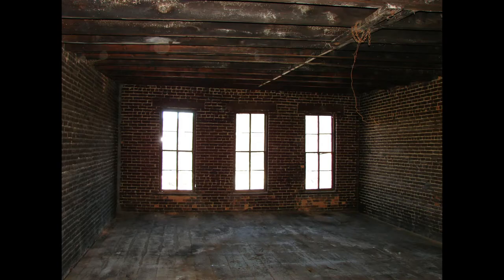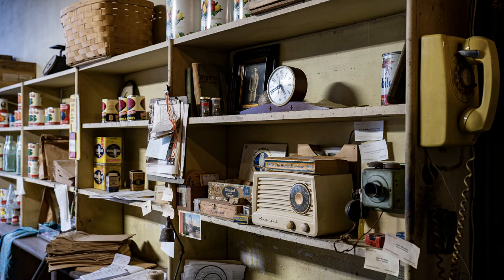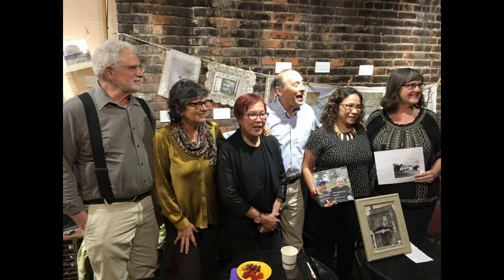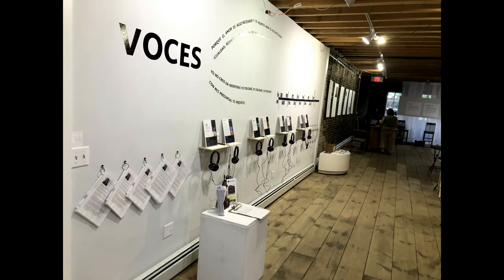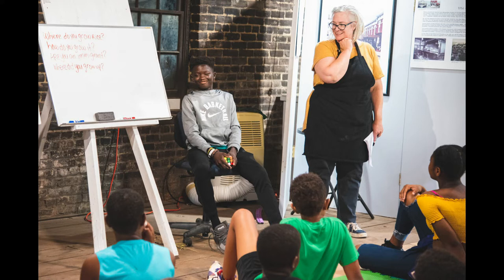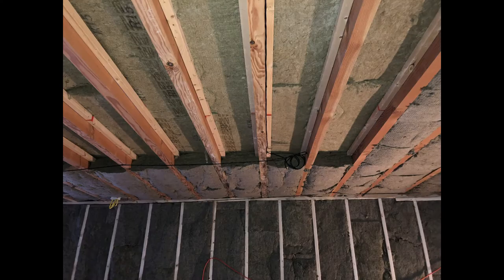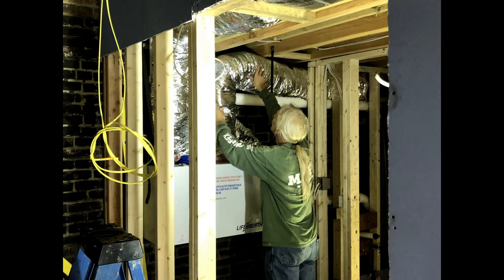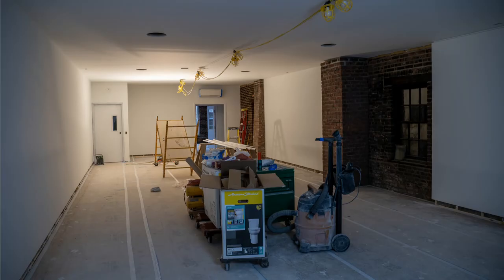2021 Reher Giving Tuesday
Please support the Reher Center this GivingTuesday!

We're just $25,830 away from launching the region's premier immigrant gallery - and you can help!

Thanks to generous friends like you, we've nearly completed the renovations of the former Reher Bakery hayloft. Together, we've already leveled heaving floors, installed efficient HVAC systems, and framed out the future home of immigrant stories. But, in order to open in Spring 2022, we need your help to close our $25,830 funding gap. Your contribution will connect our community with its past - and build the connections that will bring us into the future.

Film by Kevin Godbey and Veronica Fassbender